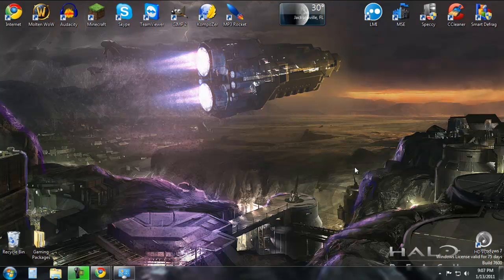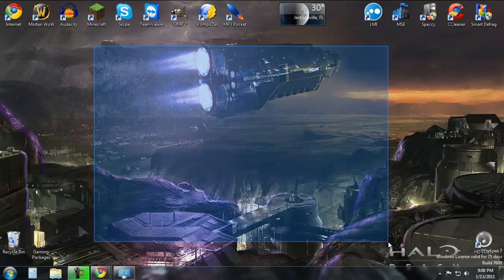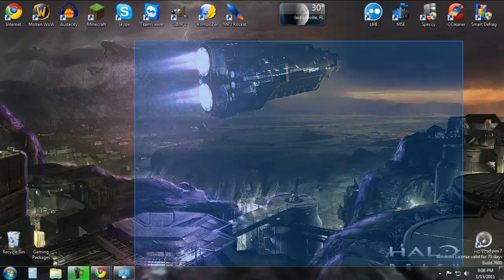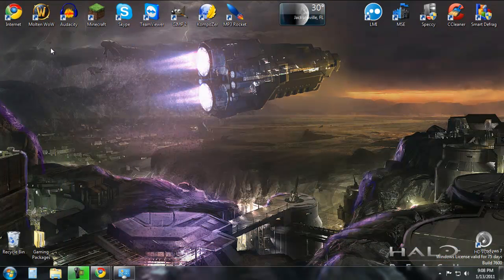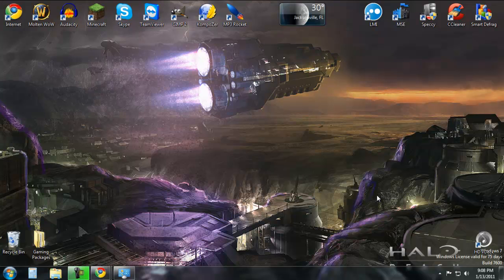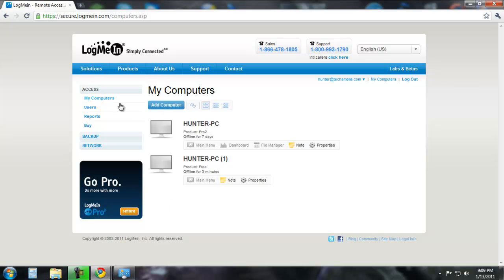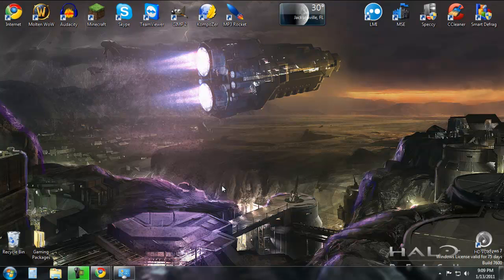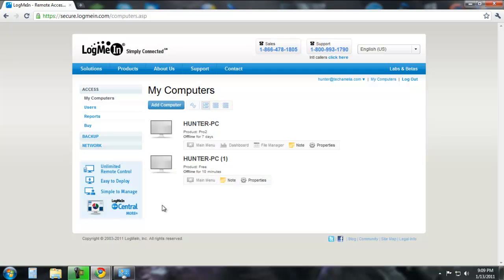How to get around any School Firewalls HD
A quick tutorial on how to easily get around ANY school firewalls including WEBSENSE! Quick tutorials, no bull.